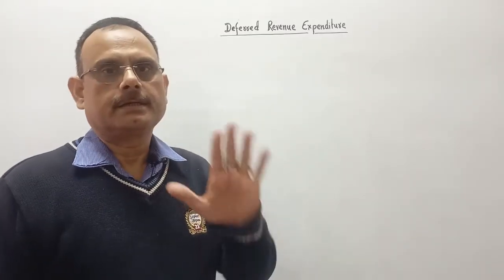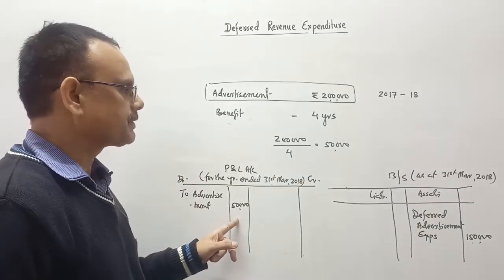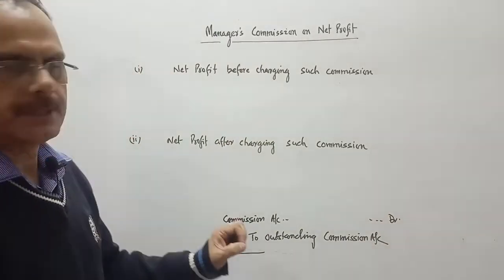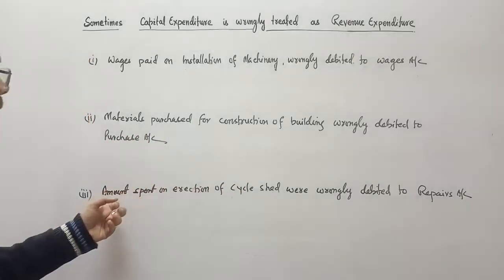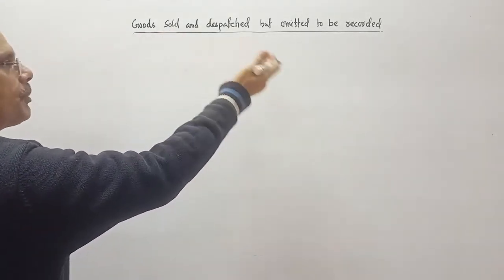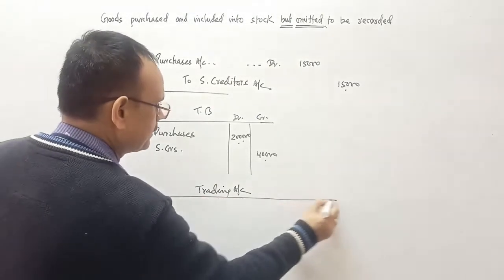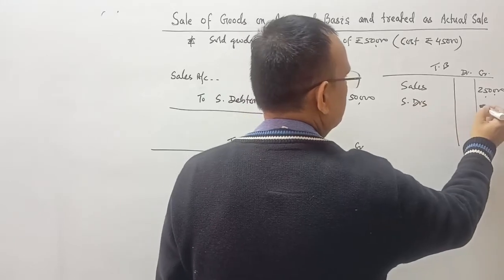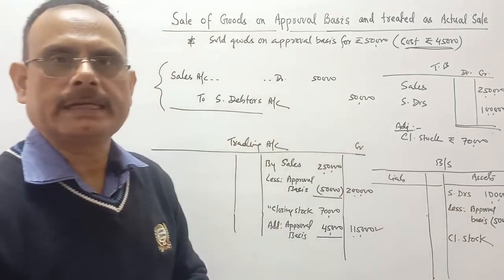Video 11 - Financial Statements - CBSE Class 12 Accountancy